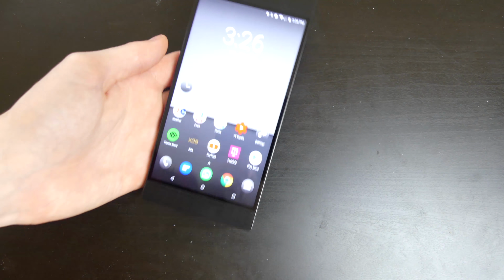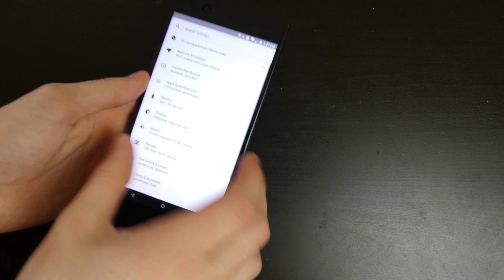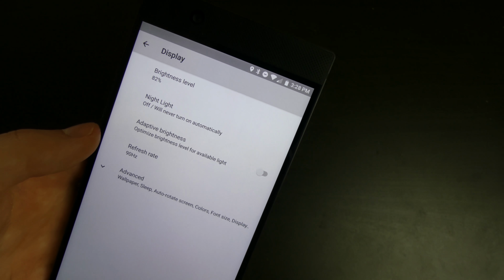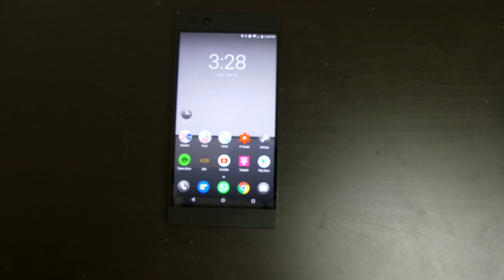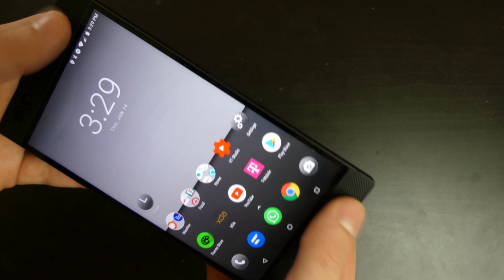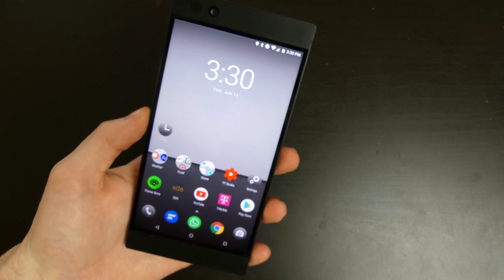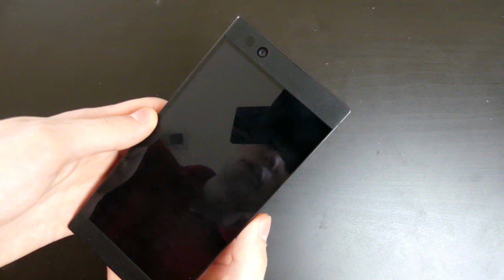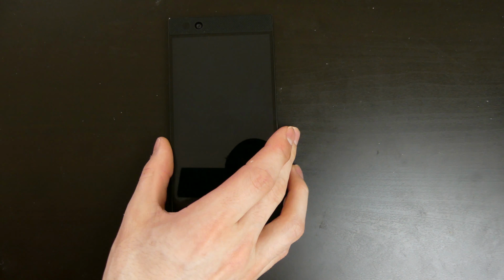Razer Phone - Is It Worth It? (First Impressions)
Code: Techout Purchase On Amazon